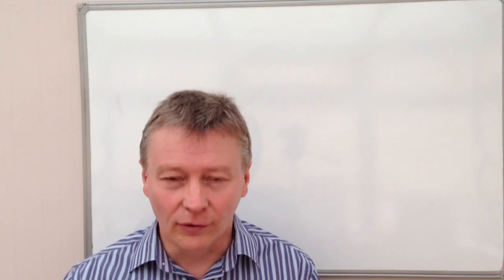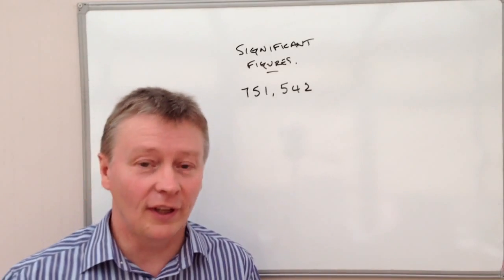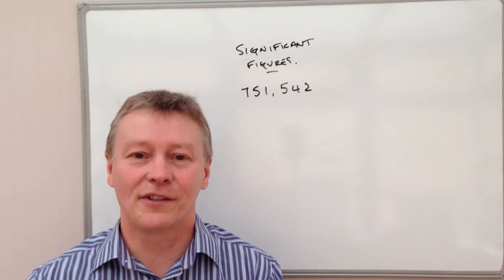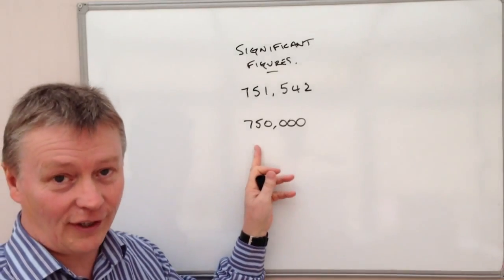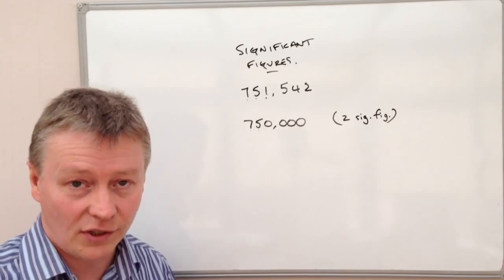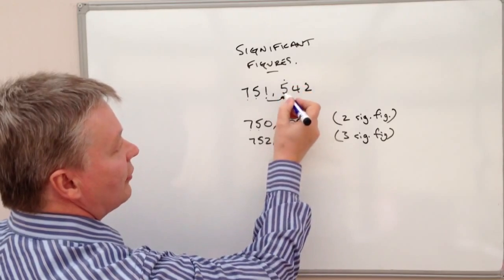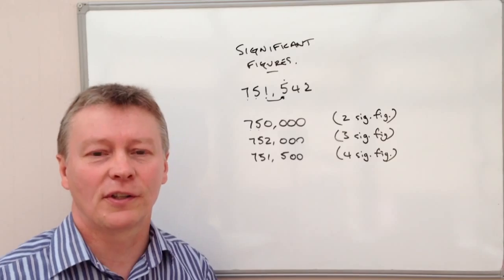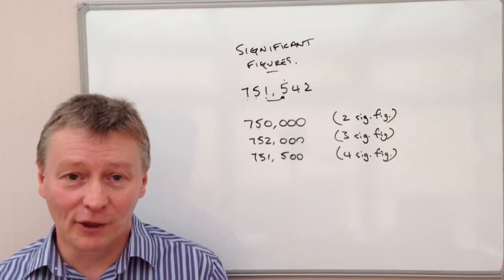How to calculate with significant figures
How to work with significant figures.

This is a very popular exam question - to get an additional mark. It's usually along the lines of 'give your answer to 2 significant figures.'